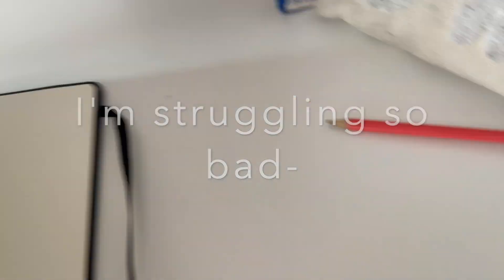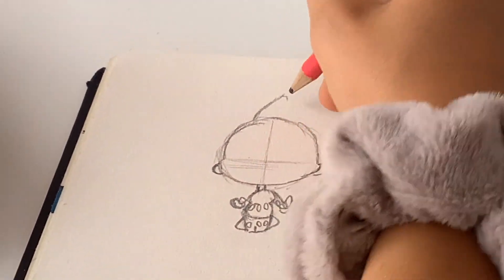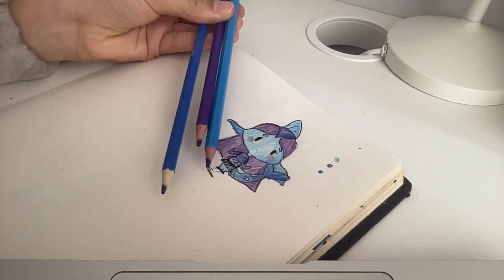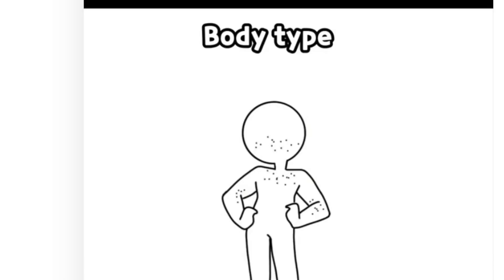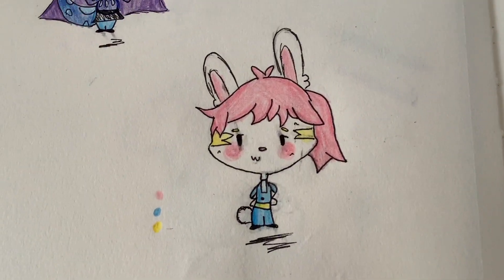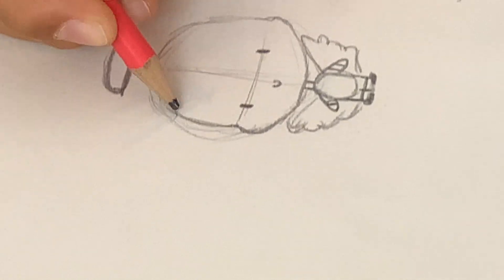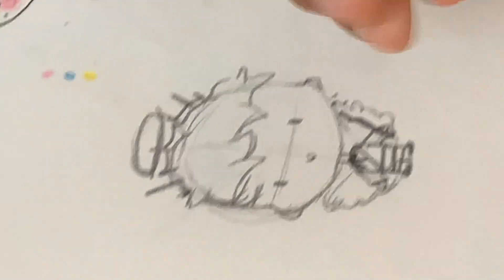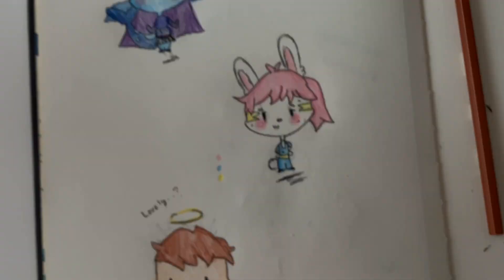Doing an OC challenge.. (oh no)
🌸Hey guyss!! Today is my first art video and I am super excited to show you this! Well kinda.. if SOME of them don't make you shake in your boots.

None of the songs, music, sound effects, used in this video belong to me!